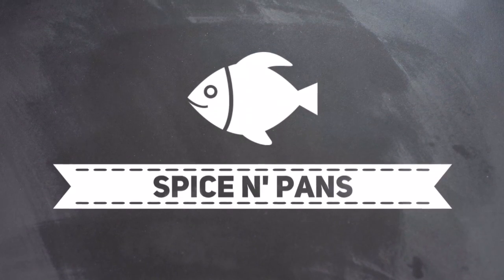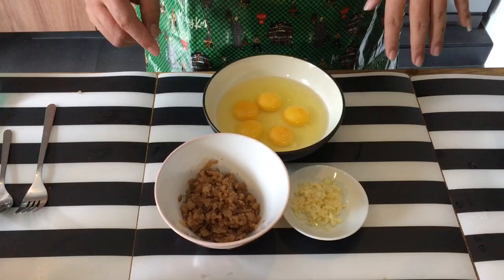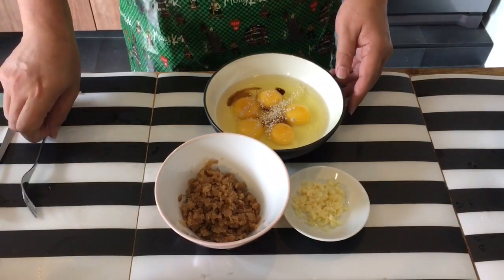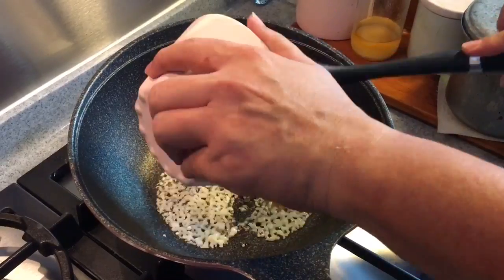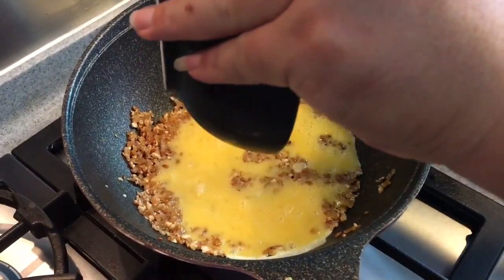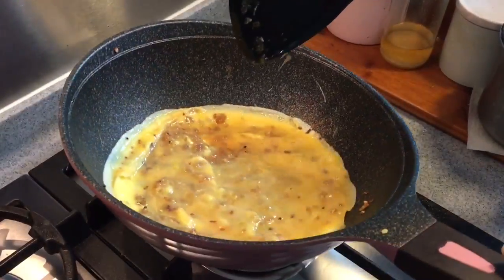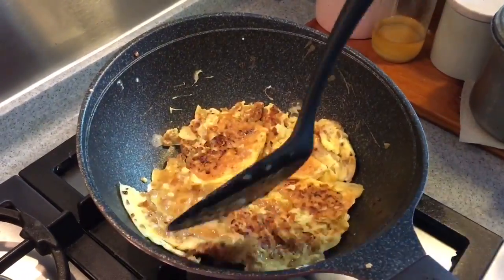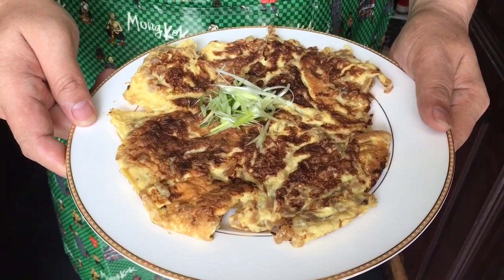Easy Chinese Recipe: Chai-po Omelette // Radish Omelette 菜脯蛋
Radish omelette or 菜脯蛋 is a very simple recipe. An ultimate dish with porridge or rice.

Please see the list of ingredients at the end of this description text.

xoxo
Jamie

5 eggs
150g sweet preserved radish
2 cloves minced garlic
1 teaspoon light soya sauce